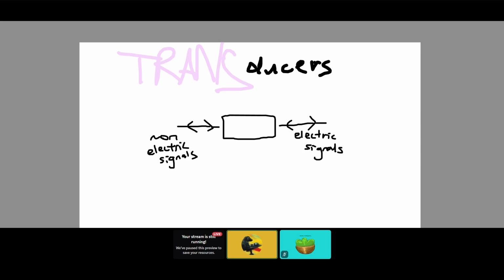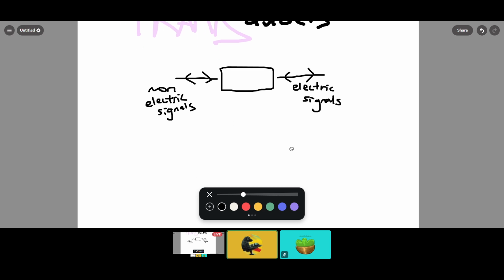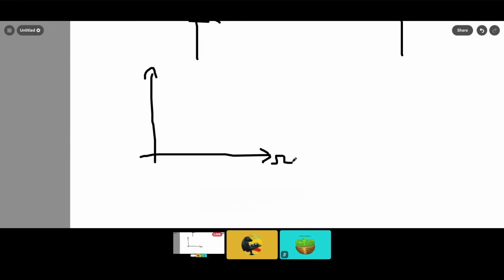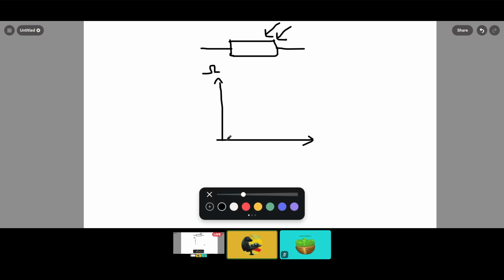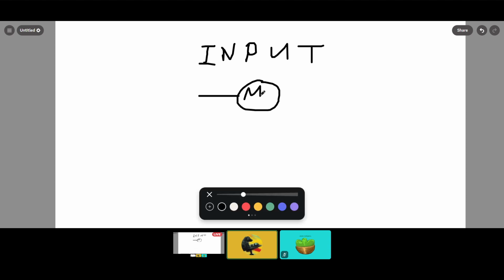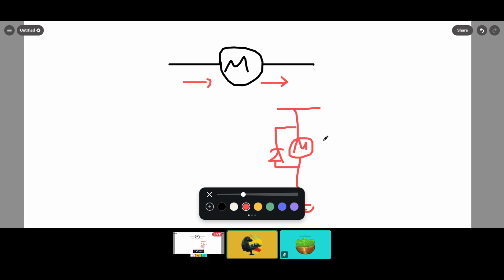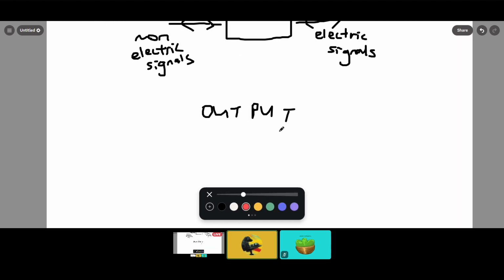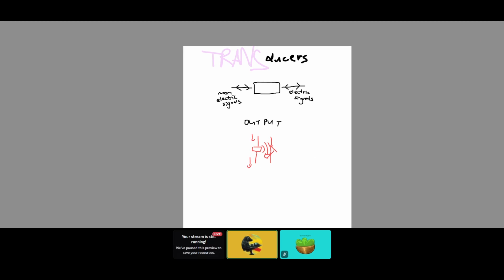electronics tutorial - input output transducers